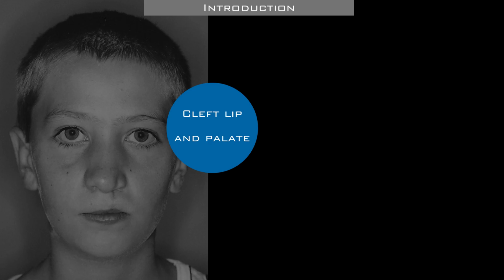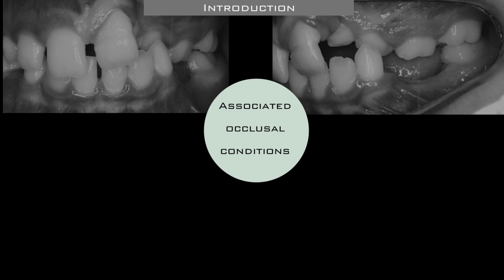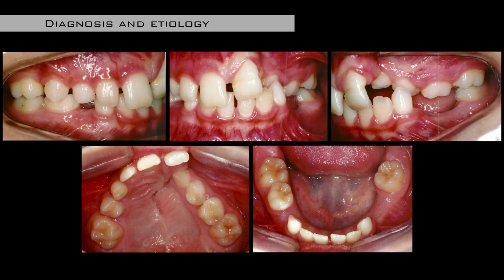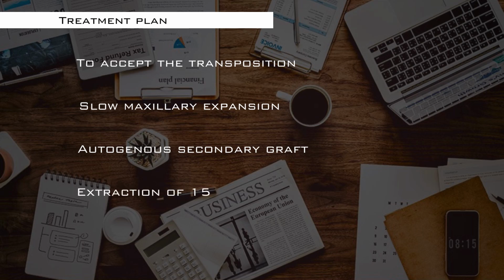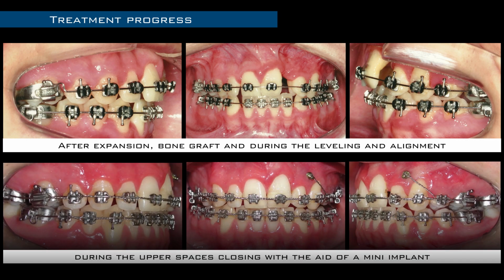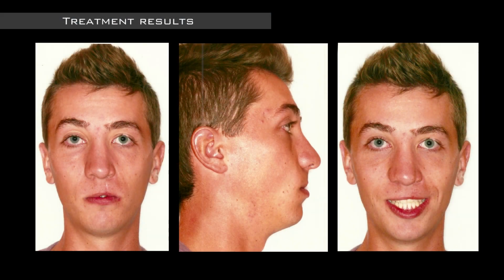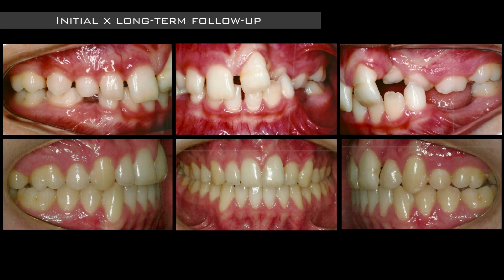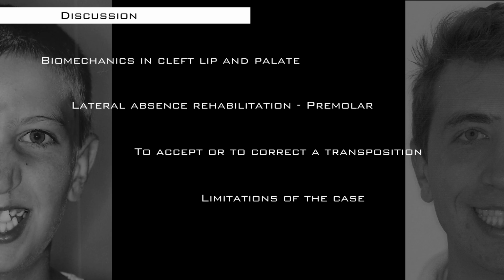Ortho treatment of unilateral cleft lip and palate associated w upper canine-premolar transposition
Case report.

Article published in Dental Press J Orthod. 2020.